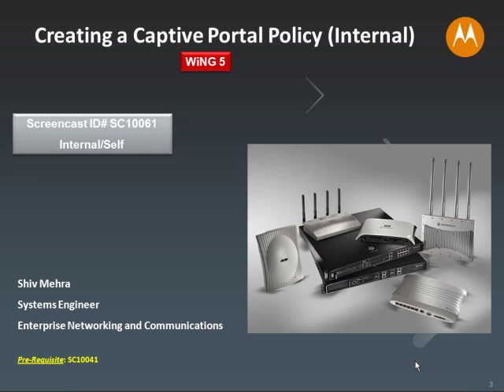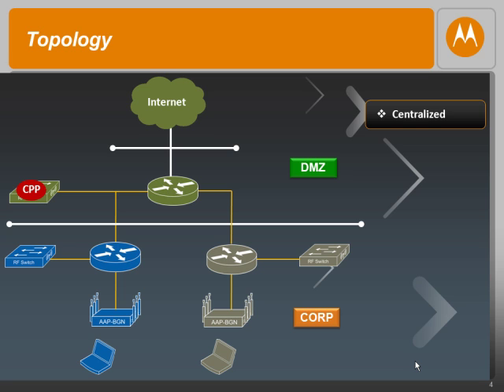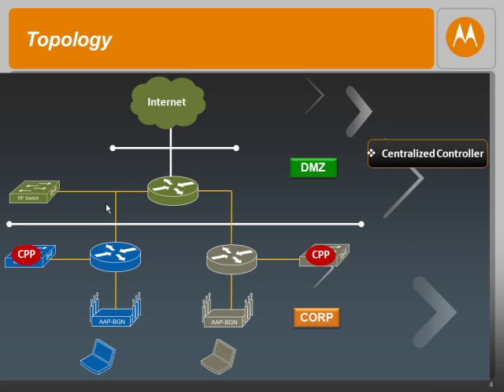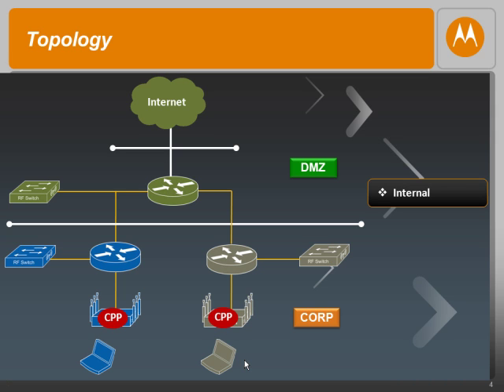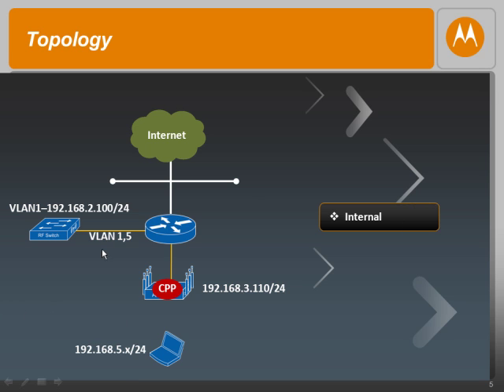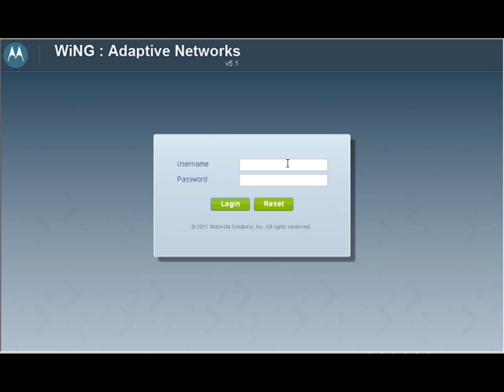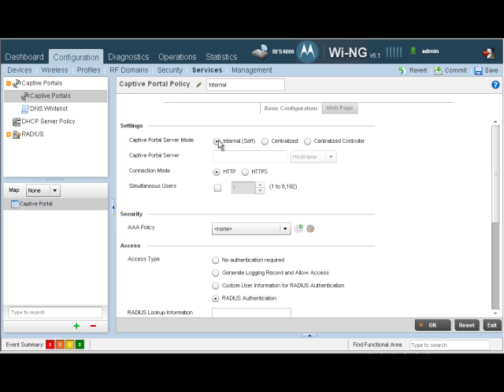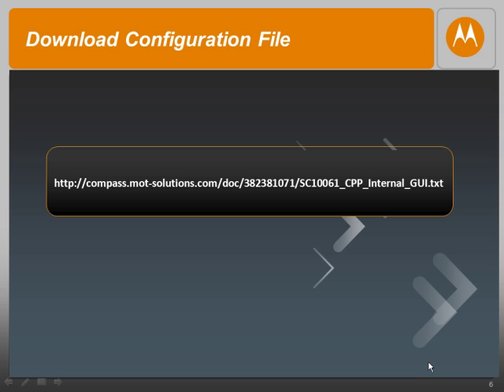WiNG 5.x: SC10061 Guest Access Create Captive Portal Policy (Internal Self)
Creating Captive Portal Policy
Demonstrates how to configure Captive Portal Policies. Captive Portal is the authentication method for guest access onto a network.